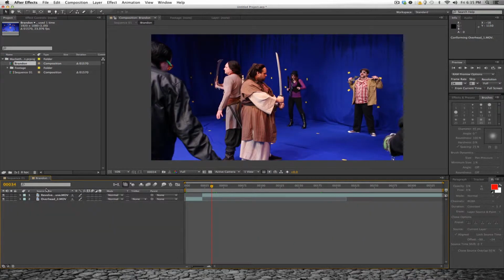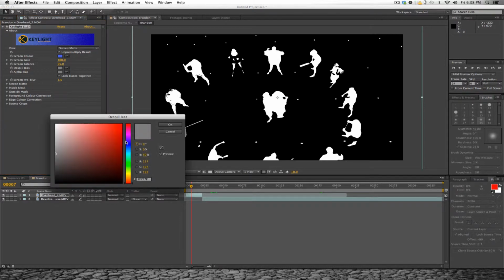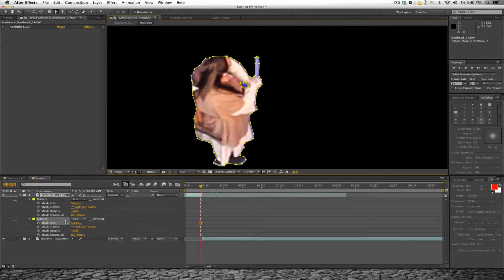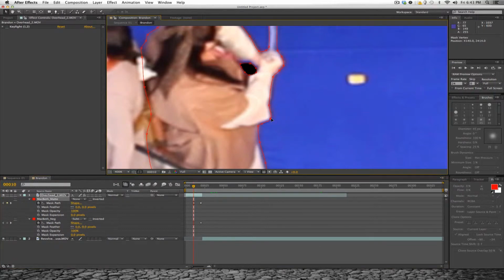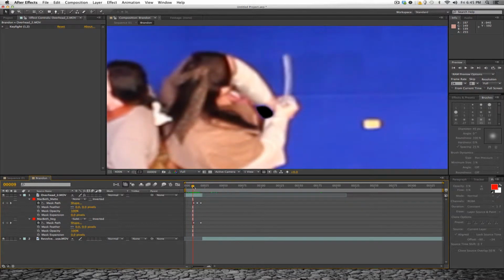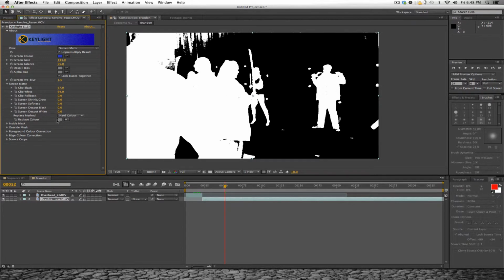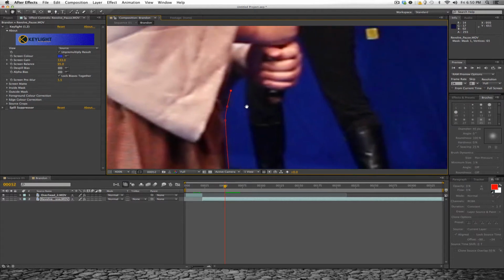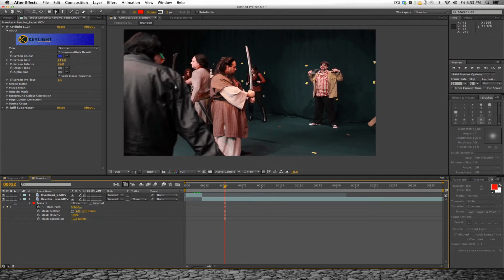After Effects Keying and Roto Tutorial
Basic how to for keying and roto work in after effects